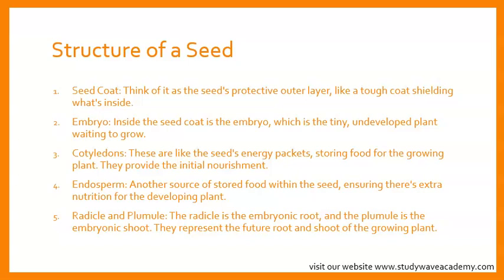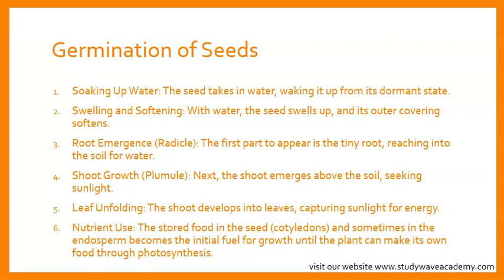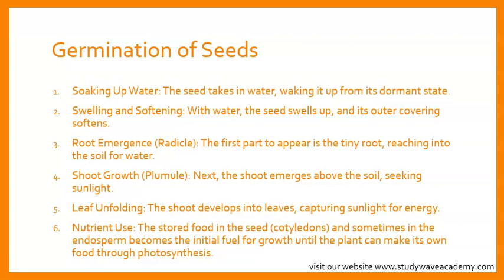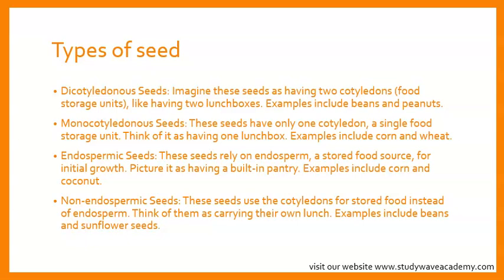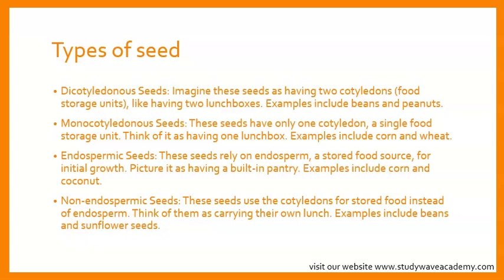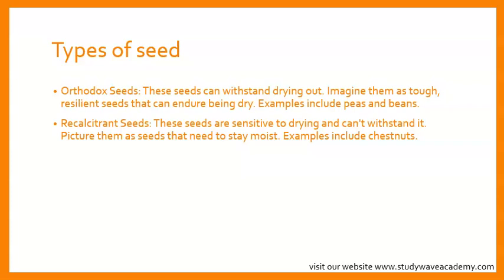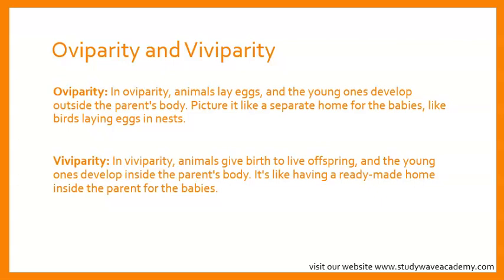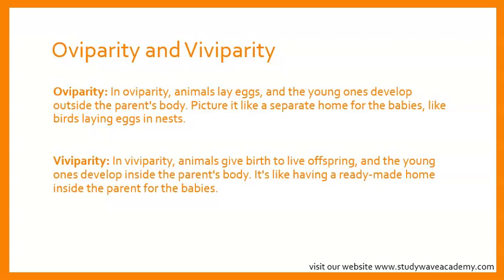Unraveling the Secrets of Plant Zygote Development: A Journey from Fertilization to Growth Part 2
Join us on this captivating YouTube video as we embark on a fascinating exploration of the process of zygote development in plants. From the moment of fertilization to the growth of a new plant, we'll uncover the intricate steps involved in this remarkable journey. Discover how the fusion of male and female gametes gives rise to a zygote, and witness the transformation as it develops into a multicellular organism.

Through stunning visuals and expert insights, we'll shed light on the crucial role of cell division, differentiation, and environmental factors in shaping the destiny of a plant. Get ready to be amazed by the wonders of plant reproduction and the incredible complexity of life's beginnings!